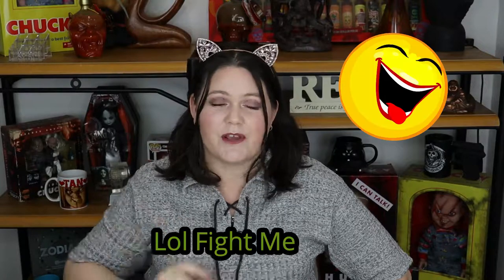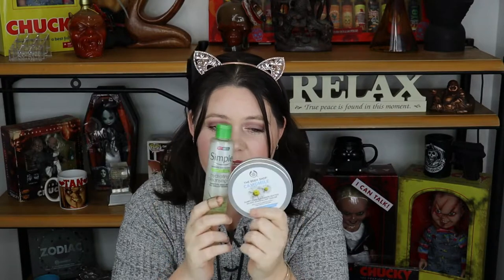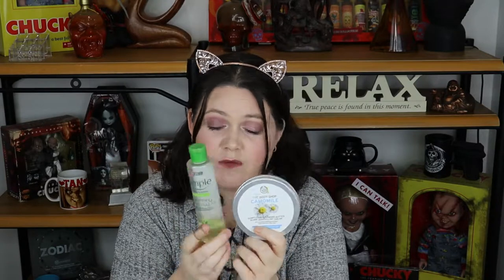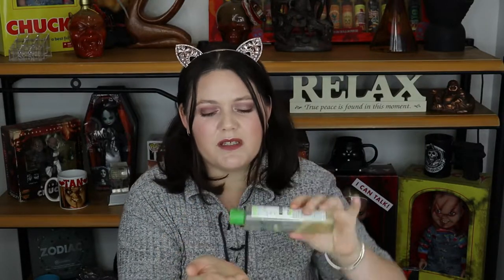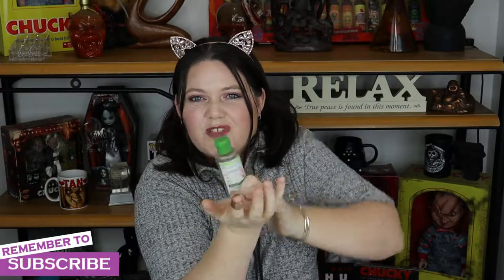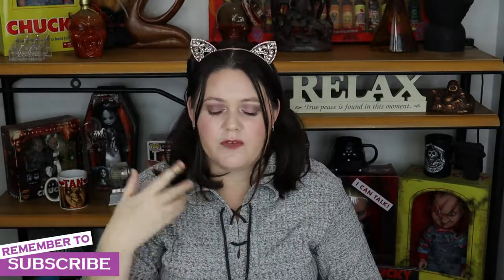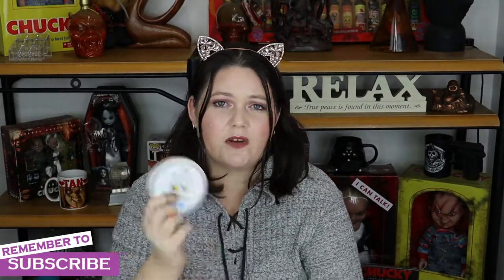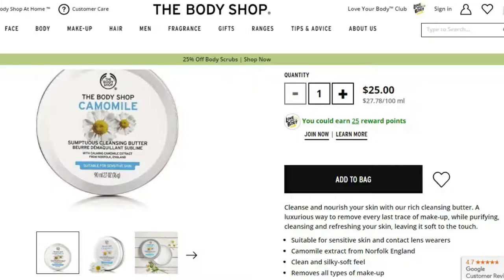The Body Shop Cleansing Butter VS Simple Kind To Skin Cleansing Oil | Facial Cleansing Product Duel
Hello fellow Youtube buddies, thanks for poping by. Today were having a side by side duel with The Body Shop Camomile Sumptuous Cleansing Butter & the Simple Kind to Skin Hydrating Cleansing Oil.

It's a bit of a review on both products, cost and performance wise, let me know below what you think and if your loving this content or not.

Please remember that these are my opinions on how they worked for me and the results may be different for you, it's never one size fits all.

SNAIL MAIL :
Australia